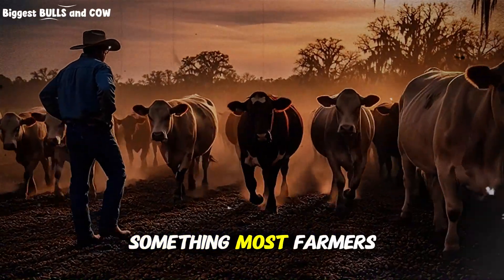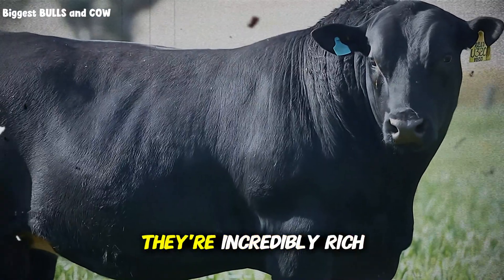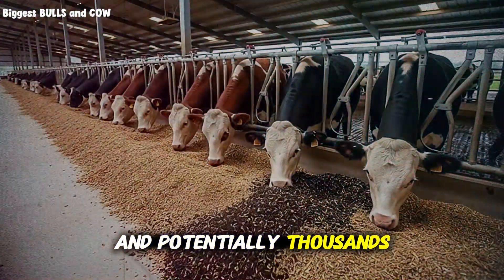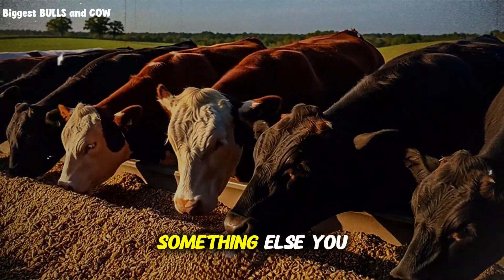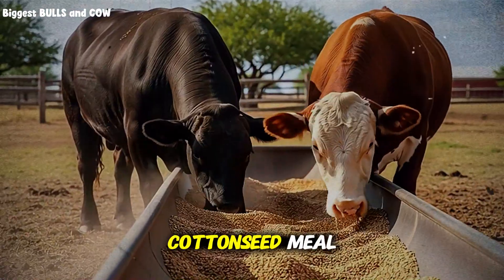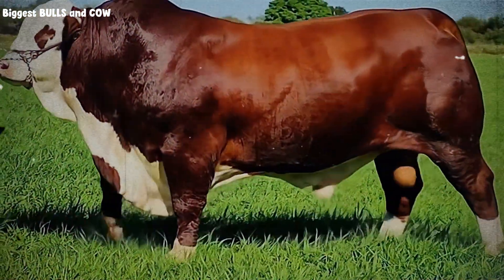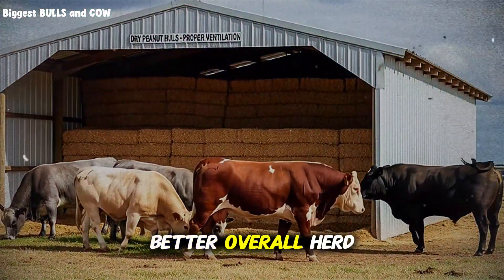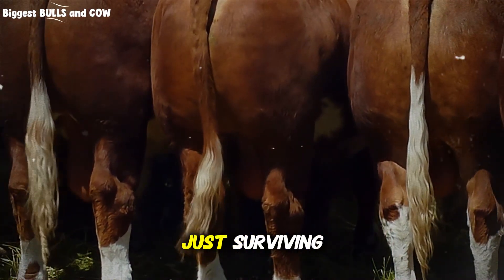Fattening Cattle with Peanut Hulls: Unexpected Results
Unlock the surprising power of fattening cattle with peanut hulls and discover how this low-cost, high-fiber feed ingredient can boost weight gain while slashing your operation’s expenses. Learn why ranchers across the South are turning to peanut hulls for better rumen function, improved hoof health, and more efficient nutrient absorption—all while dramatically reducing feed costs.

In this video, you’ll learn the science behind peanut hull nutrition, the right way to introduce them into your ration, the mistakes that can sabotage your results, and the real-world success stories that prove their effectiveness. Whether you run 10 head or 1,000, this guide will help you implement peanut hulls safely, effectively, and profitably in your cattle operation.

Video Topics Covered:

🥜 Why peanut hulls increase efficiency

🐄 Ideal inclusion rates for weight gain

📉 Biggest mistakes ranchers make

💰 How to cut feed costs by up to 40%

🩺 Surprising health improvements

🧪 Nutritional analysis & sourcing tips

🧱 Storage, palatability & ration balancing

📈 Real-world results from ranchers

🌱 Long-term sustainability benefits

Thank you for watching: fattening cattle with peanut hulls, peanut hull cattle feed, cattle nutrition tips, low cost cattle feed, cattle ration fiber sources, beef cattle feed alternatives, peanut hull feeding guide, improve cattle weight gain, reduce feed costs cattle, beef cattle rumen health, cattle feed efficiency, high fiber cattle feed, ranching advice, feeding peanut byproducts to cattle, cattle feed formulation, cattle finishing rations, peanut hull benefits, sustainable cattle feeding, livestock nutrition strategies, rancher feed savings, beef cattle management, peanut hull weight gain results, cattle hoof health improvement, cattle feed mistakes to avoid, cattle feeding best practices, peanut hull diet adaptation, high fiber rumen function, beef cattle marbling improvement, cattle operation profitability, alternative feed ingredients for cattle